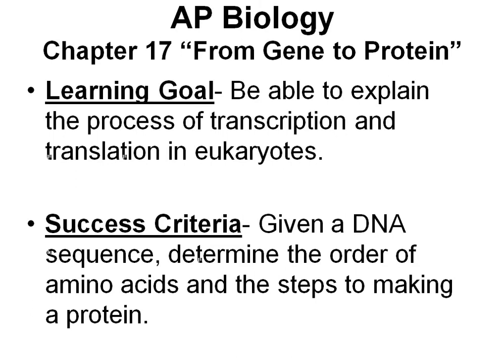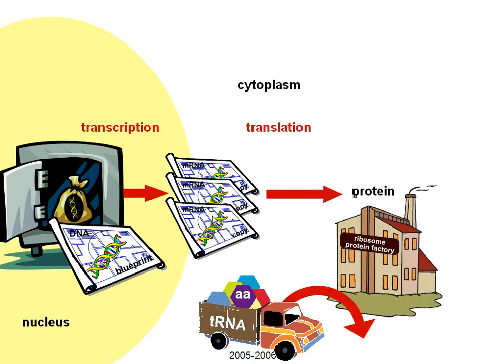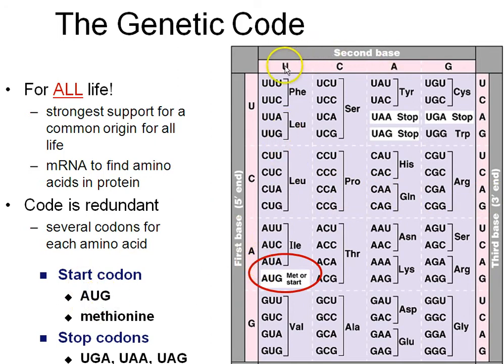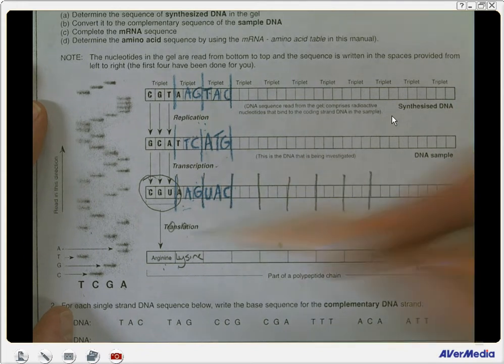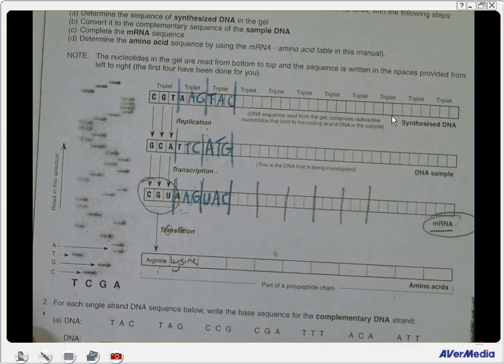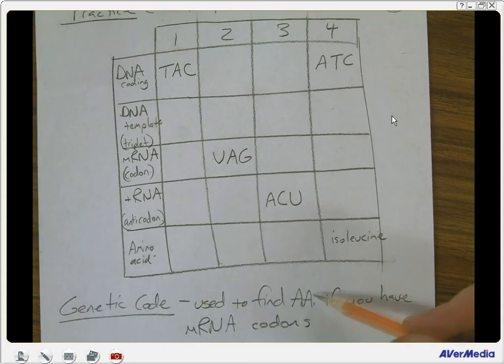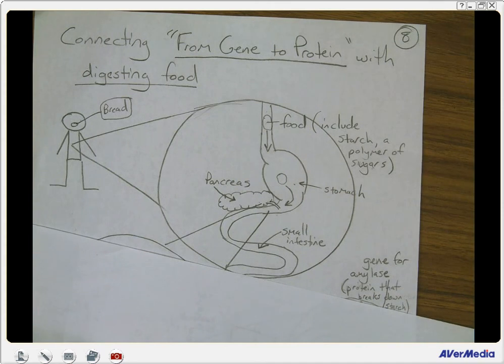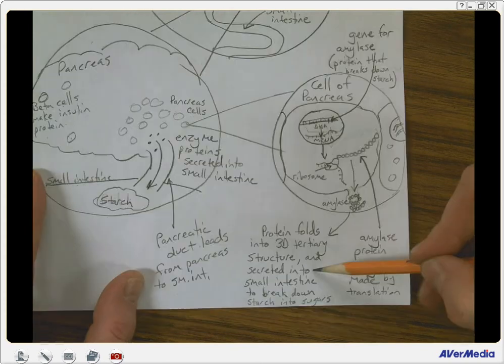AP Biology Chapter 17 From Gene to Protein Part 3